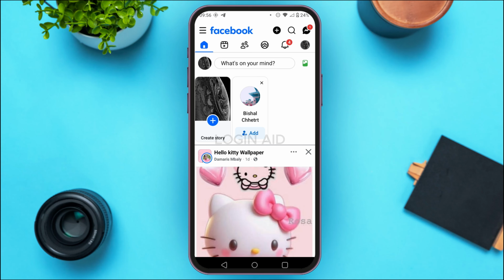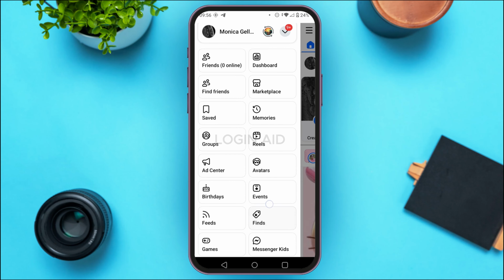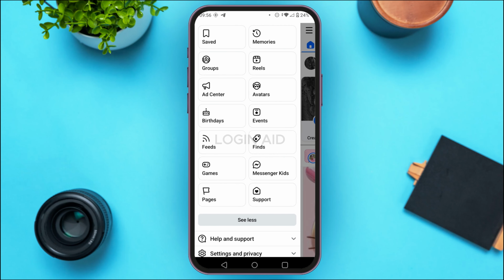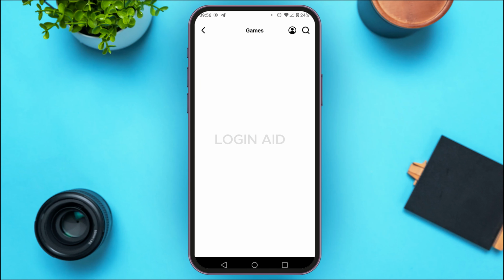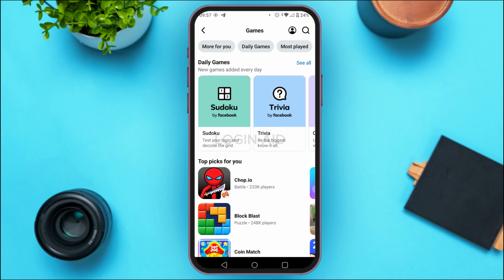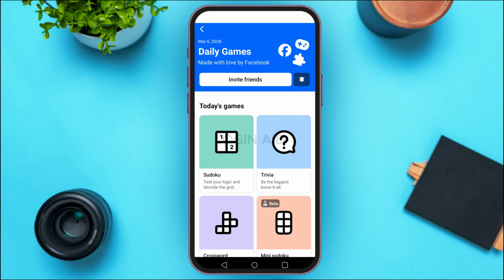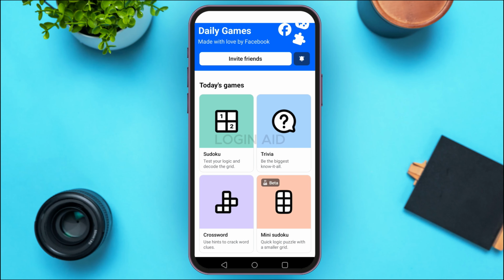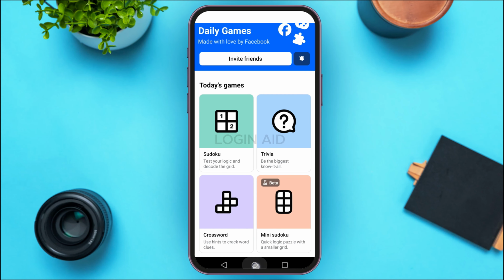How To Play Daily Games On Facebook | Manage Facebook Daily Game Settings 2026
This tutorial explains how to find and play daily games using the built-in gaming features on Facebook. You’ll learn how to explore the games section, start daily challenges, and enjoy quick games without downloading extra apps.